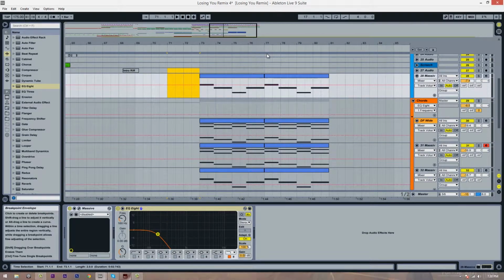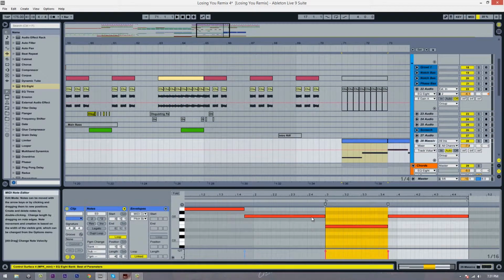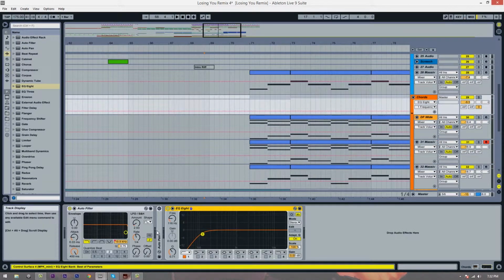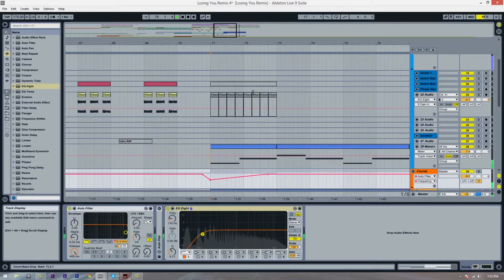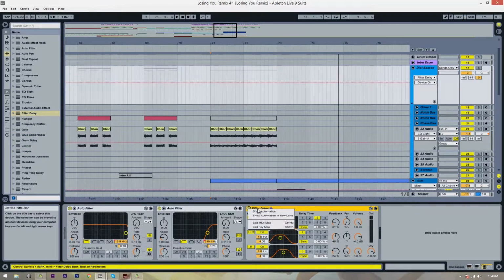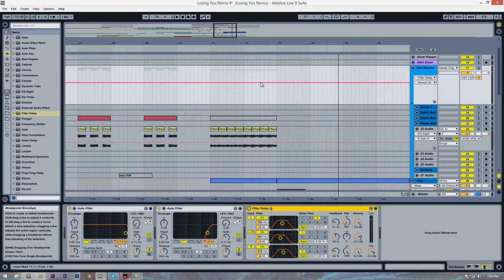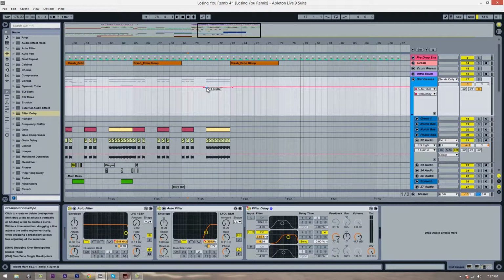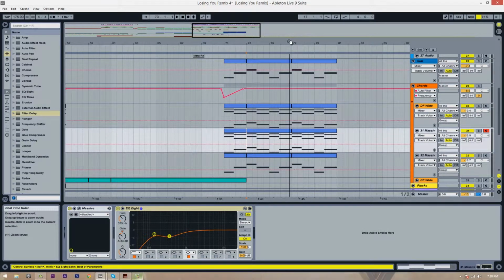Watch Me Produce: Zanski Remix (Episode 17 - The Drop Pt. 6)